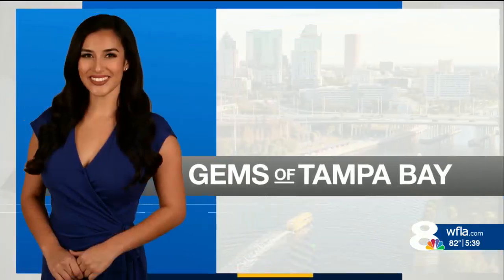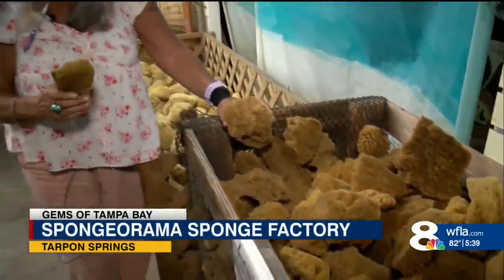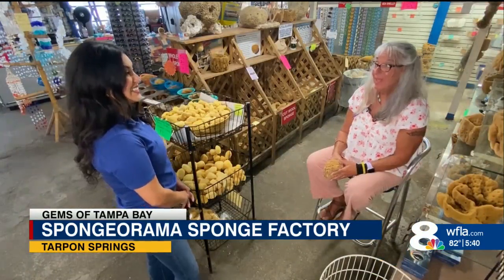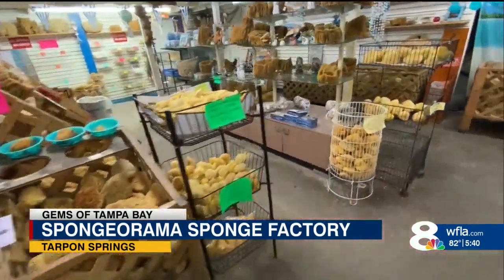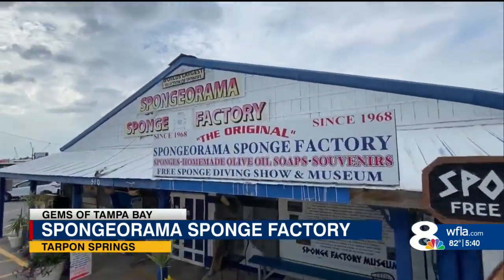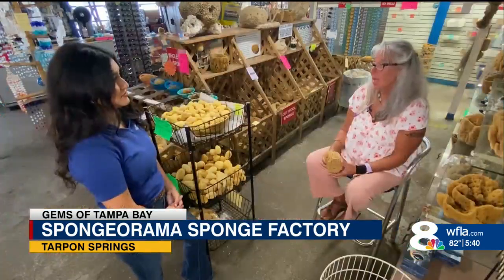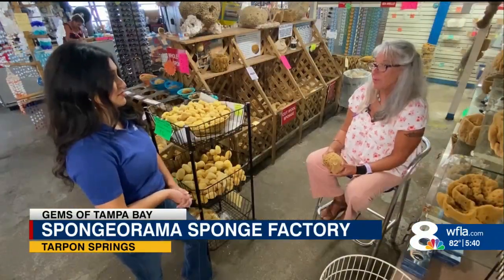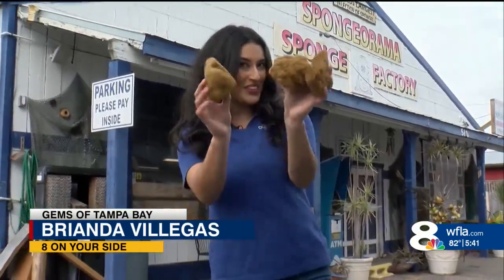Buy natural sponges at this Gem of Tampa Bay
Spongeorama Sponge Factory has been open since the 60's and sells all different types of natural sponges harvested by local divers.